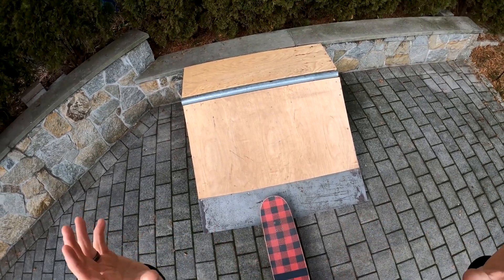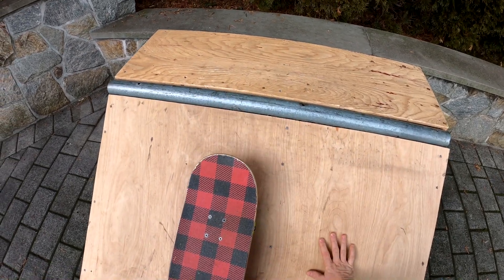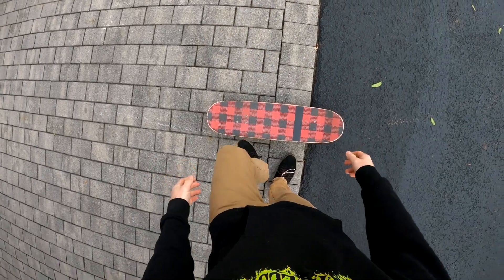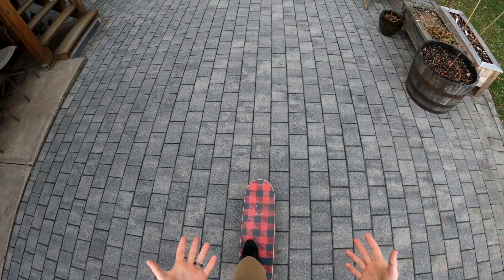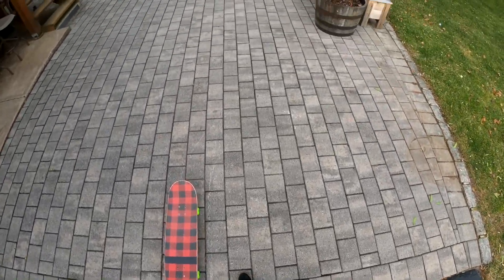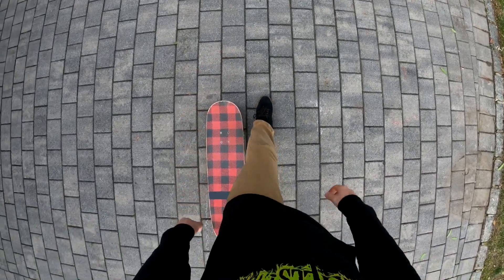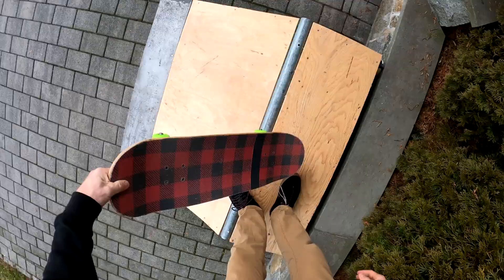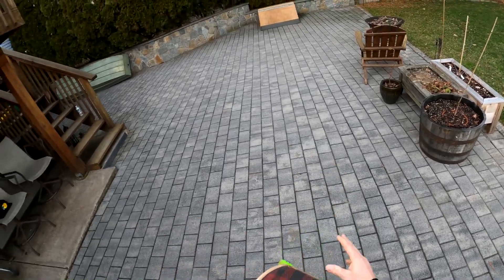NEW TRICK?? How To STOP & GO - POV Skate Tutorial - Quarterpipe Trick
In this video, I will be teaching my favorite transition trick, and it's one that I've never seen anyone do, I call it the Stop & Go.